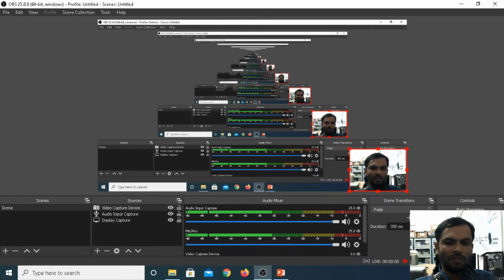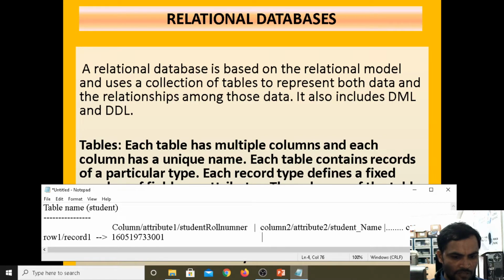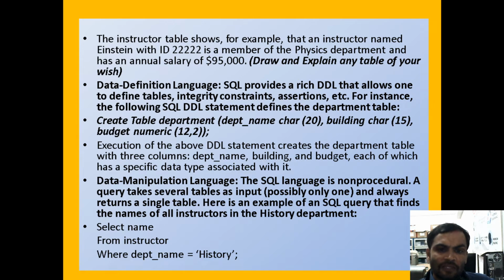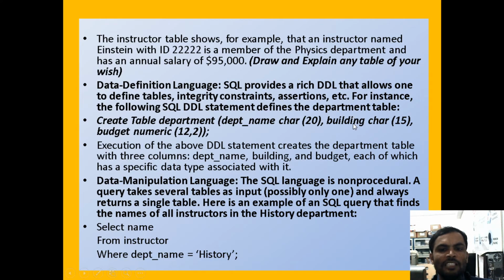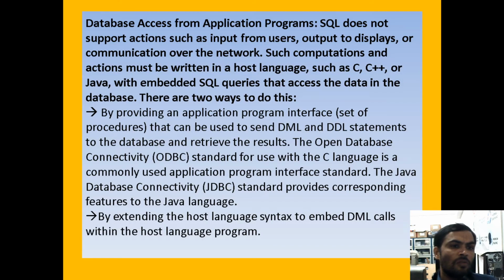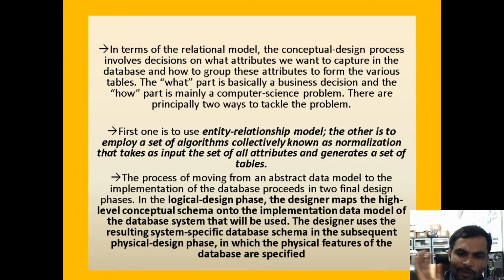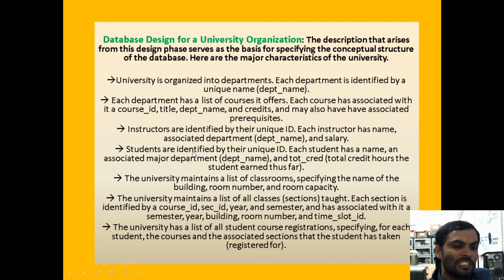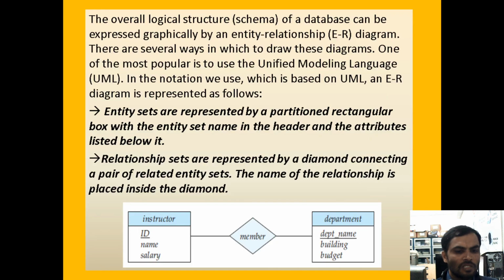Database Design, Relational Database